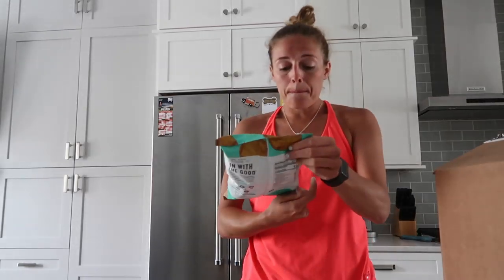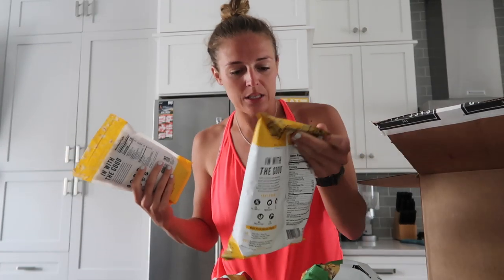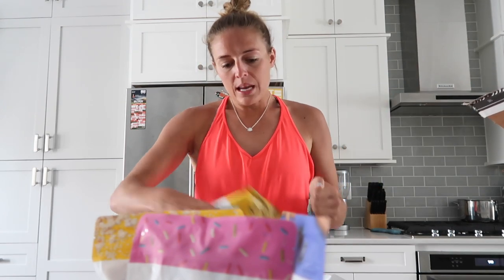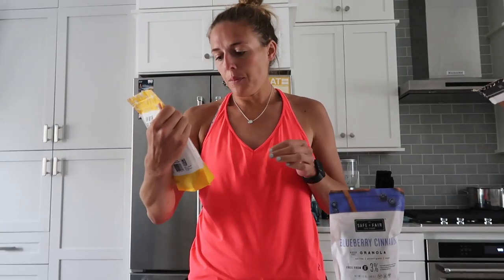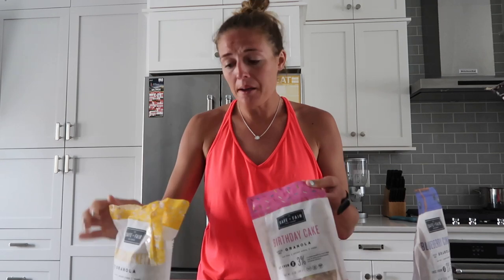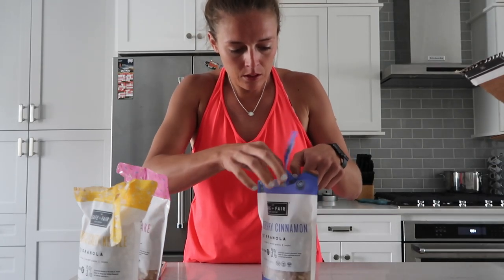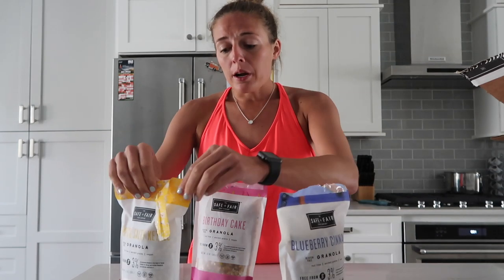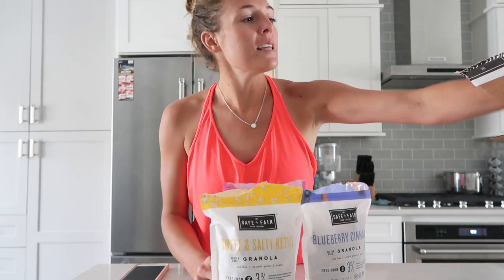Taste Test | Safe + Fair Food Company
Taste testing a bunch of new healthy snacks!

My Favorite Lax Gear:
Follow me on the social medias...